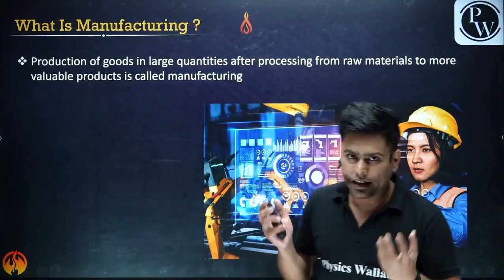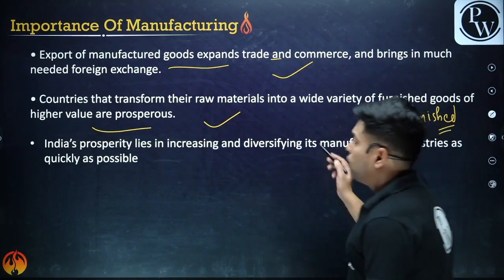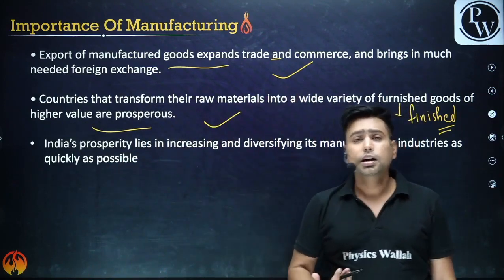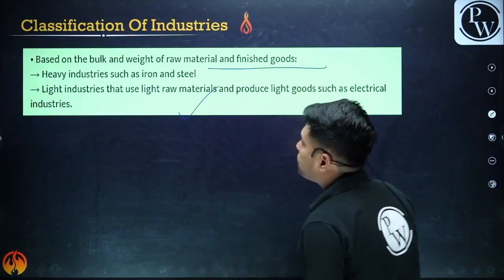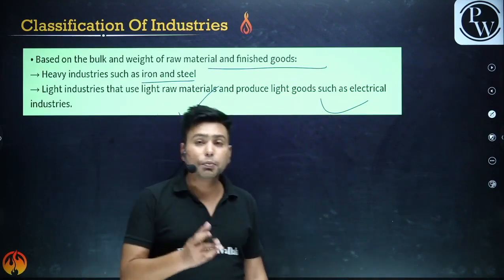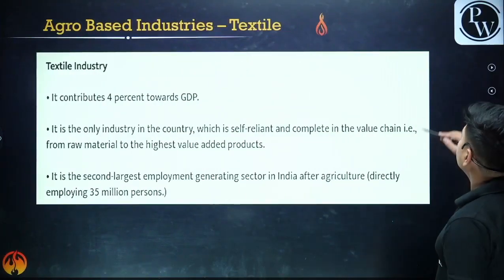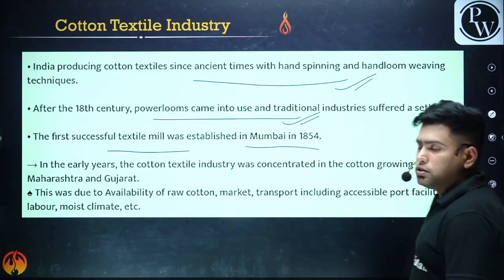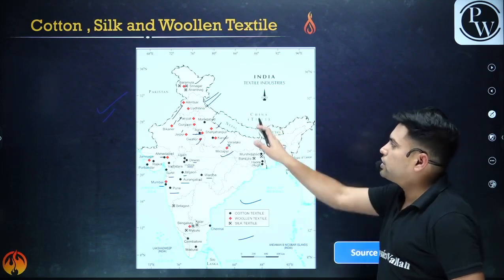Manufacturing Industries in 1 Shot - Everything Covered | Class 10th Board | Pure English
▶ CBSE Class 10th | SST One Shot | Ignite Batch